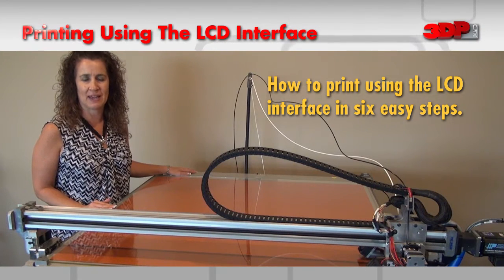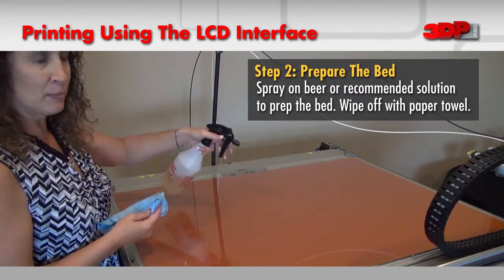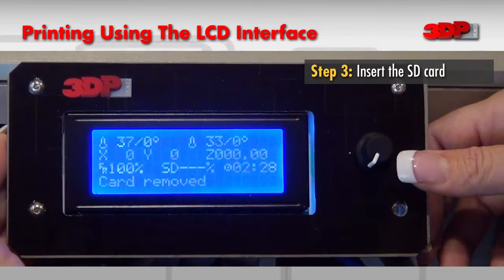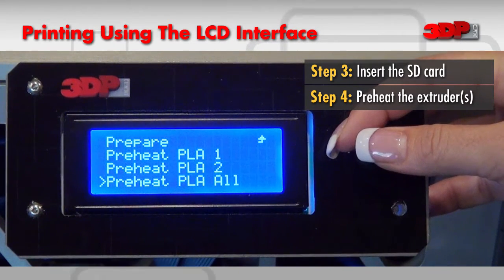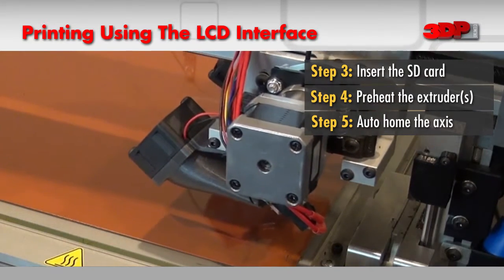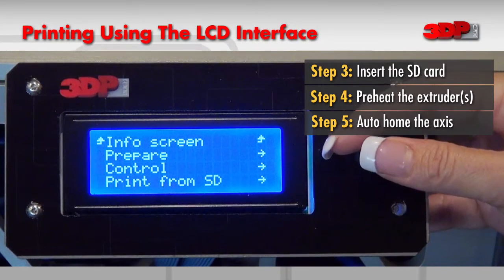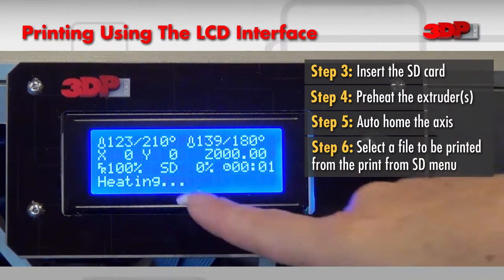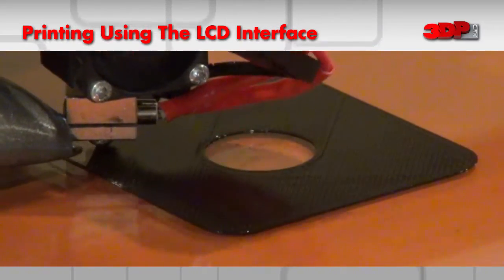How to 3D Print Using the LCD Interface - 3D Printing Tech Tips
This short video walks you through the process of printing from 3DP's LCD screen.